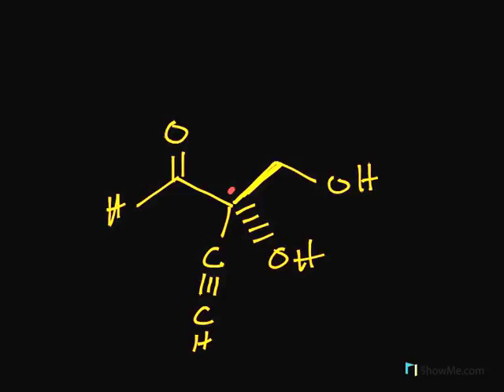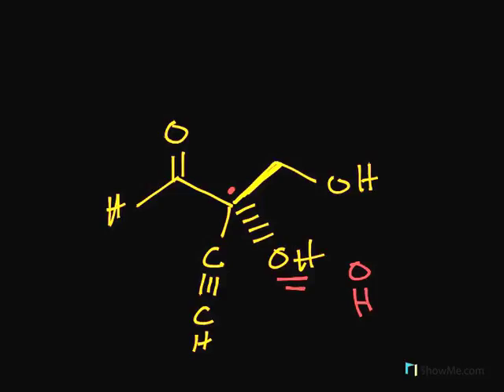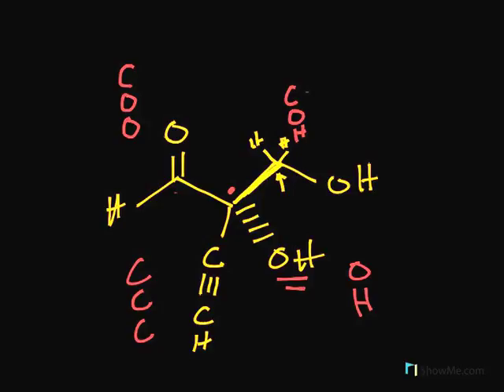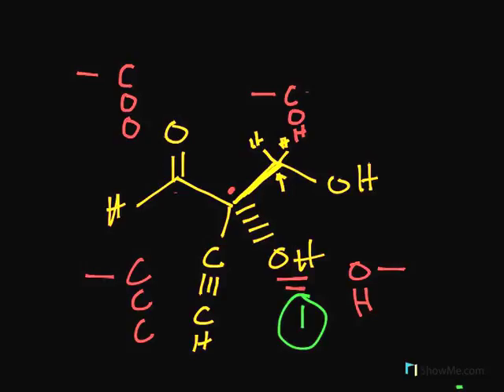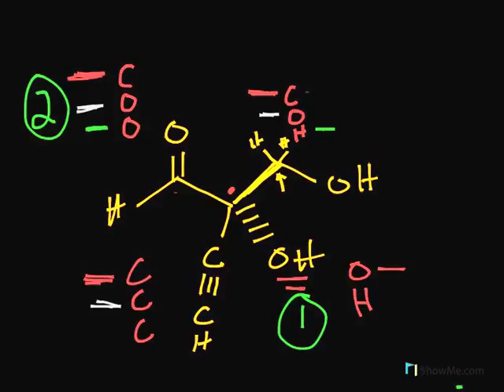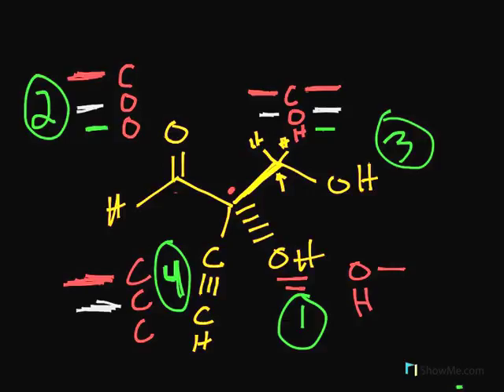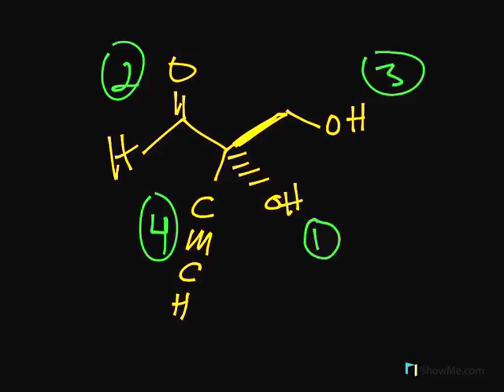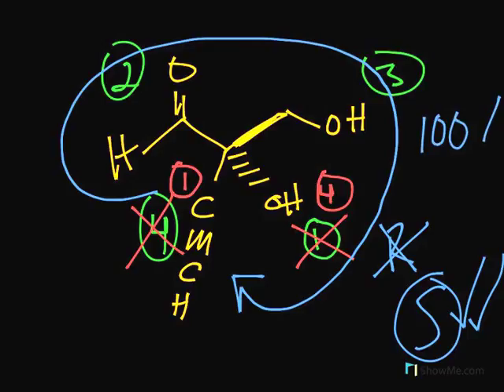Stereochemistry Made EASY! | Learn How To Assign R and S in MINUTES! (2)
Stereochemistry made EASY! In this video I will teach you how to assign R and S in minutes, in the most thorough way possible. I walk you through a problem in step-by-step fashion using a fool-proof, systematic method that will lead you to the correct answer 100% of the time.

Stereochemistry is an incredibly crucial element of organic chemistry and students must understand this in order to excel in this course. Stereochemistry does not have to be as difficult as professors make it out to be!